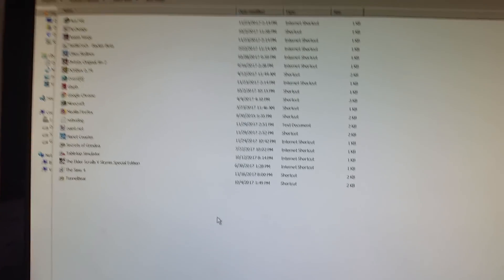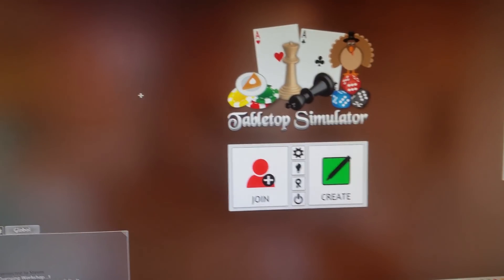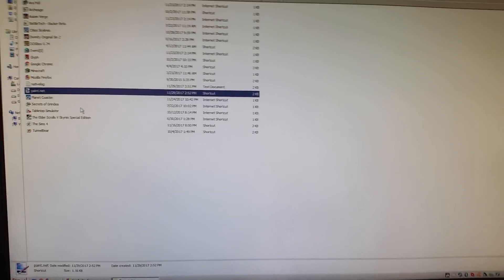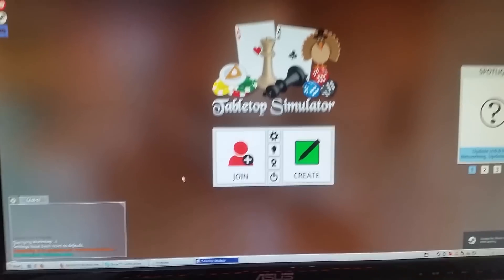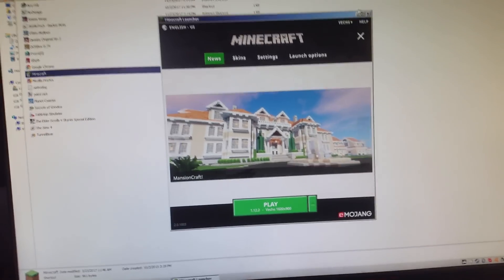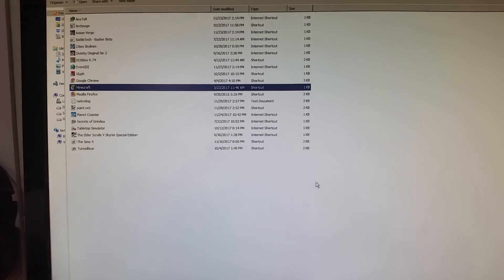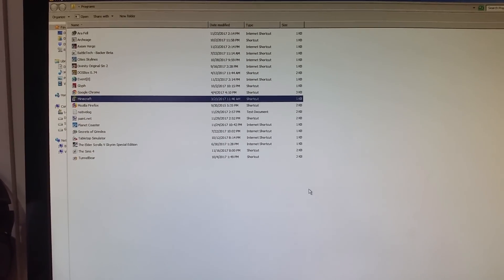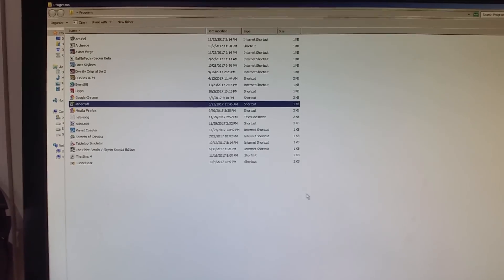Computer Issues Worse! Video Artifacts from Previous Applications On Screen When Launching New Ones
steps taken so  far:

memtest

update GPU drivers

malwarebytes scan

slimdrivers scan

nothing reported from WhoCrashed

nothing reported in Windows logs

uninstall GPU drivers with DDU and reinstall 100% clean copy

check external plugs / cables

verified component temperatures are well within limits-- hottest temp of any component was GPU after running Furmark stress test for an hour (68 C)

rollback GPU driver

reseat GPU

check internal plugs / cables

Like my work?

Music providers:
Big Giant Circles